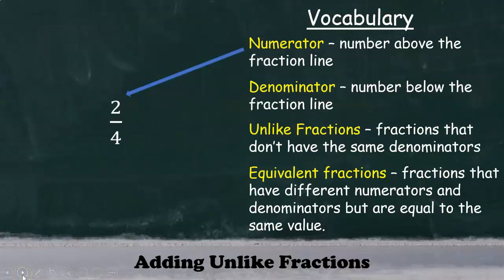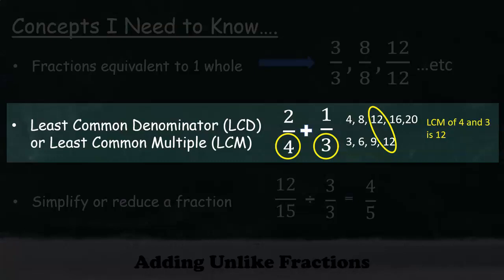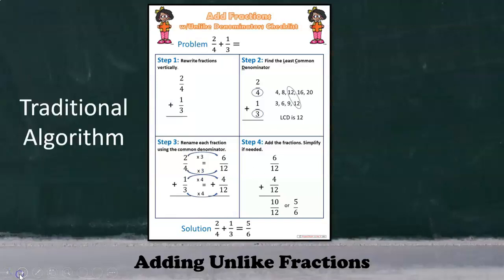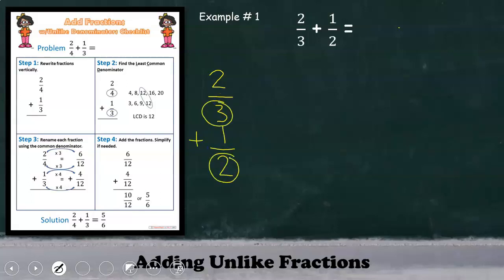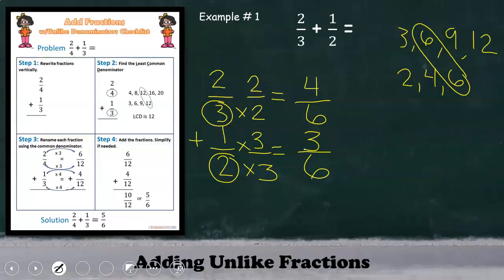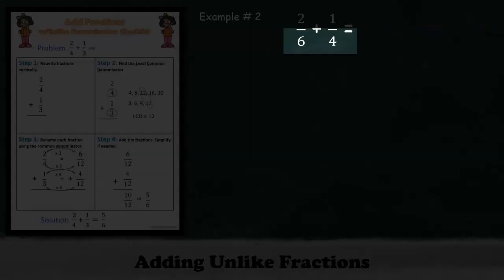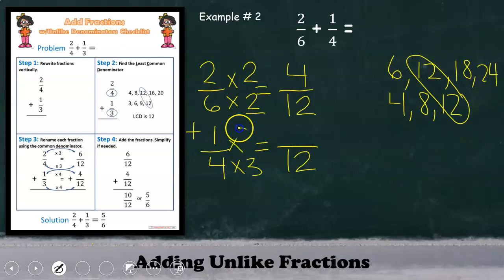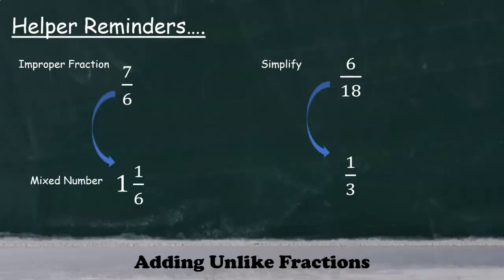Adding Unlike Fractions - What Teachers and Parents Should Know!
This video is part one of a fraction computation series, and models how to help students add unlike fractions. In this video I share strategies and provide teachers and parents with explicit guidance on how to help their learners improve their skills to solve problems independently and accurately.

🔢Home – School Connection:  If you are a teacher, feel free to share with your colleagues and include links to my videos in your weekly newsletters for your parents so that they can better assist their child from home.

Also keep up-to-date with new releases by selecting the notification🔔.

Timestamps:
00:00 Intro Adding Unlike Fractions
00:22 Key Vocabulary
00:46 Key Concepts
01:59 Outline of Steps
02:07 Example 1
04:07 Example 2
05:22 Helpful Reminders
05:44 Call to Action

Problem Solving
👍🏾Solving Division Word Problems – How to “Break it Up” in a Way That Makes Sense for Our Students!

👍🏾Addition Computation Game - Close to 100

👍🏾Addition Computation Game –Close to 100! Part 2

👍🏾Back 2 Back Fact Fluency Game (Addition & Multiplication)

👍🏾How to Survive the Last Days of School Teacher Tips

***Channel Overview:
Why, hello there! I’m Mrs. O, here to support the needs of parents, students and teachers with all things math related, EdTech Tips and educational resources. With over 20 years of experience teaching grades 3-5 I am prepared to provide guidance to help bridge the gap between home and school. My instructional videos are aligned to the standards and especially support parents and teachers as they help our children to review concepts, gain new understanding and develop mastery.